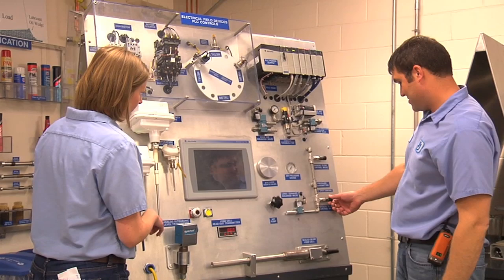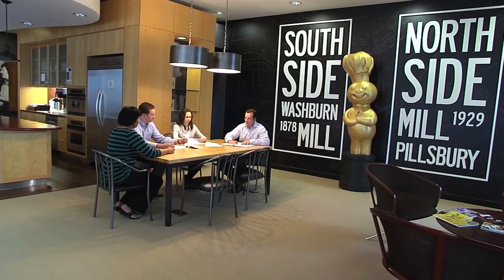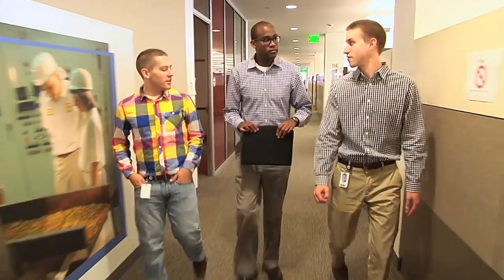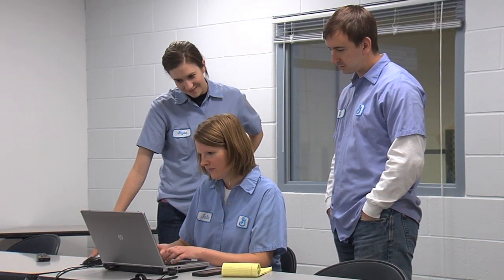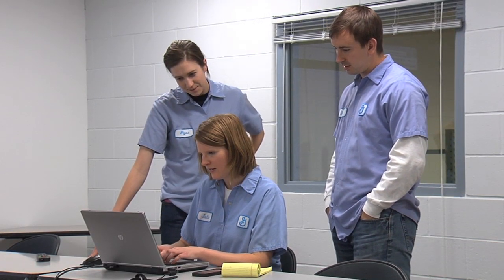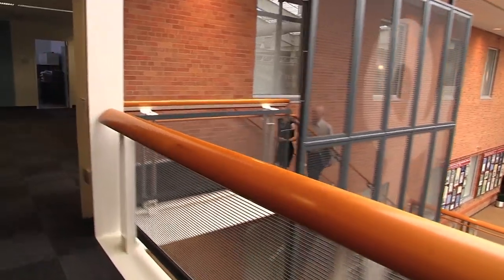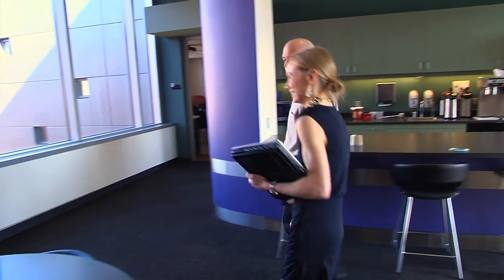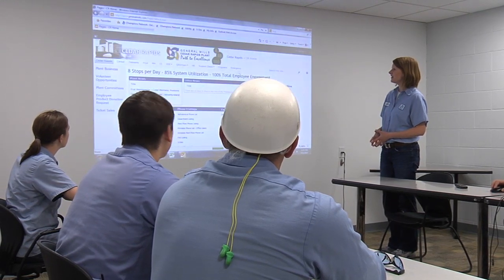Engineering at General Mills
Learn more about what you can do with an Engineering degree at General Mills.